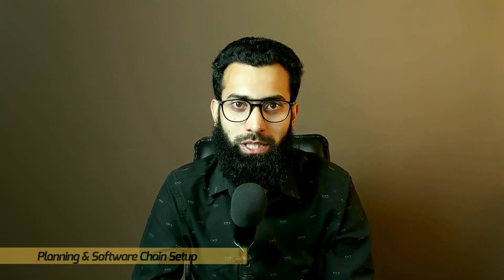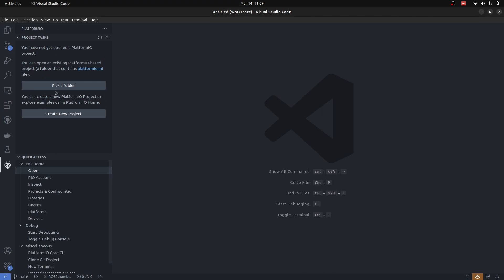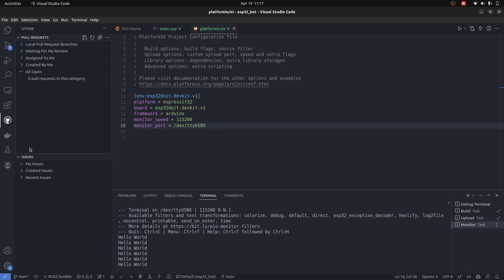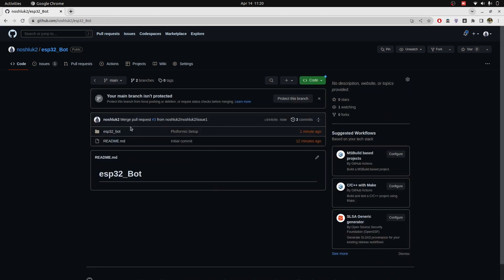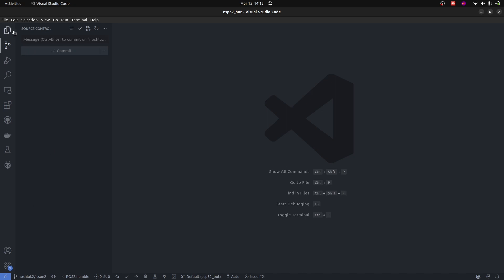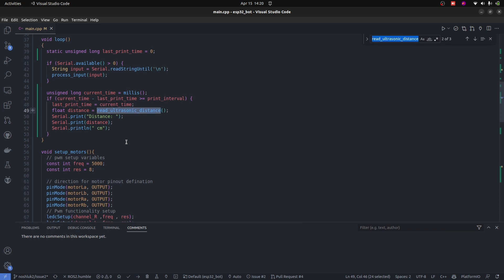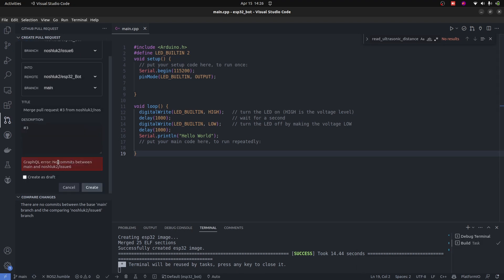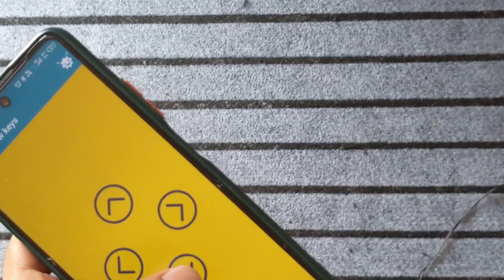Complete Robot Building Process : Idea to Bluetooth Controlled Robot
Comprehensive guide, covering software design, hardware assembly, electronic connections, and sensor integration. Master the process of building a robot from scratch using PlatformIO, FreeCAD, GitHub, Bluetooth, and Ultrasonic Sensors.